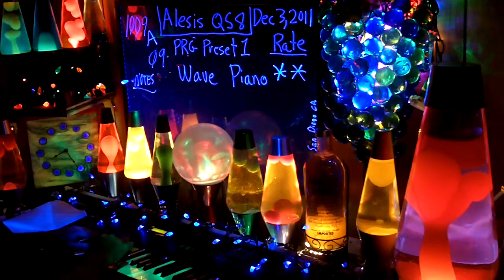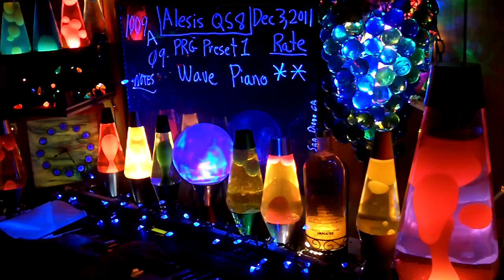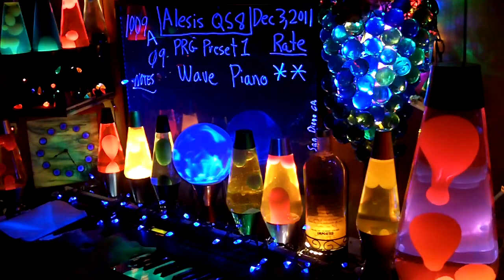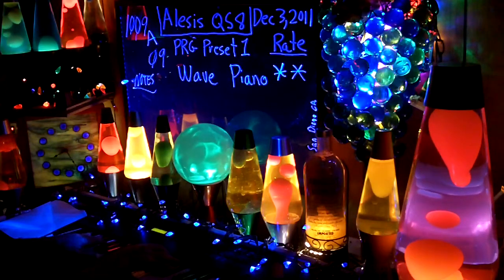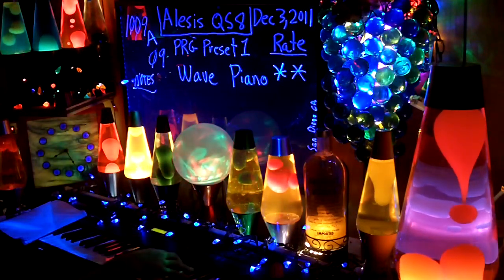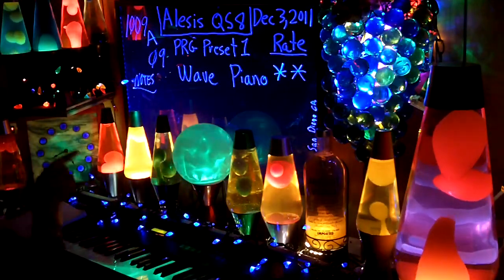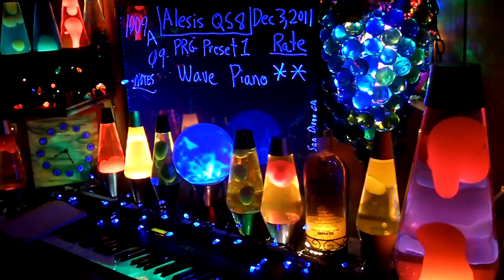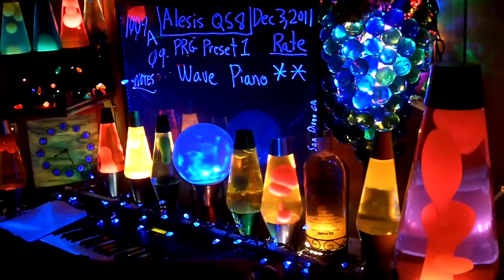1009a YT MrAlesisMan - Alesis QS8 - PRG Preset 1 - FM E Piano - 009 ++